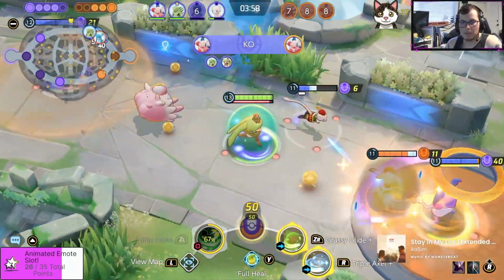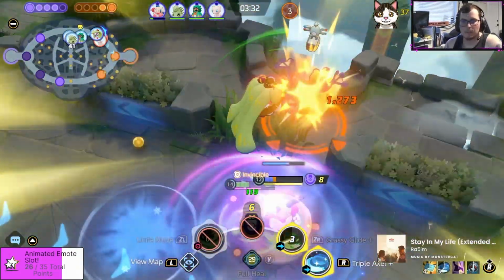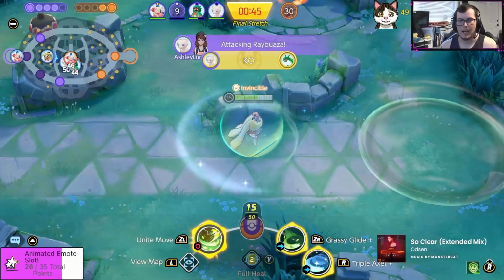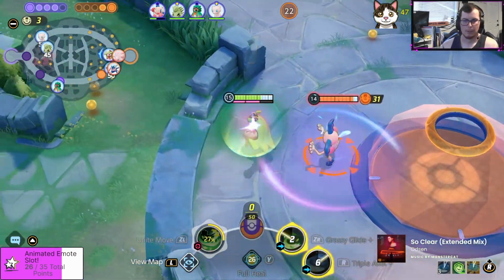Tsareena Pops Off Early Game + Early Game Tips!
Held Items - Weakness Policy || Aeos Cookie || Attack Weight
Moves - Triple Axel || Grassy Glide
Emblems: 6 White, 4 Brown, 2 purple, 2 Blue (Tsareena page in Mathcord)

I am a contributor and partner with unite-db!
it is an amazing resource for all Pokemon Unite related information
Find emblem builds in the Mathcord under the *Resources* category in
emblems-by-pokemon
(Credit Evochron for the phenomenal work on the emblem loadouts!)